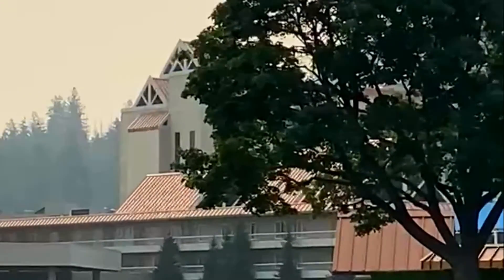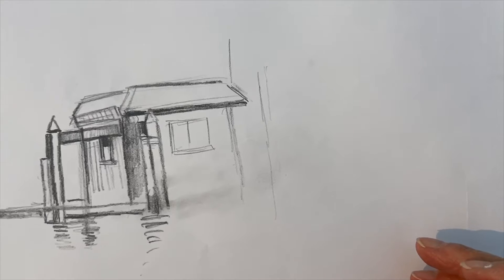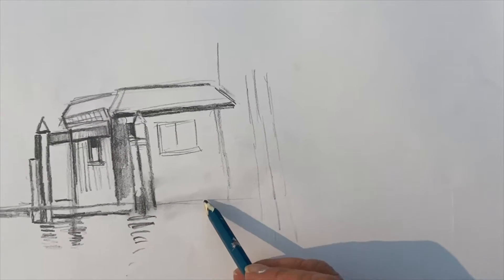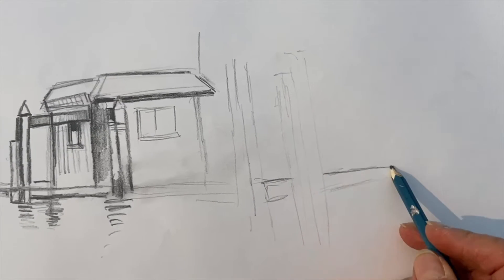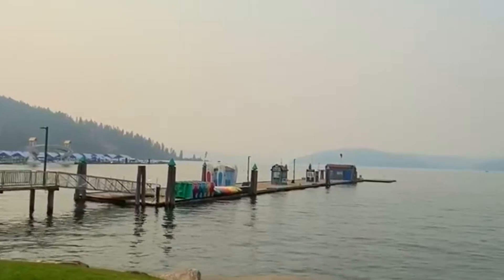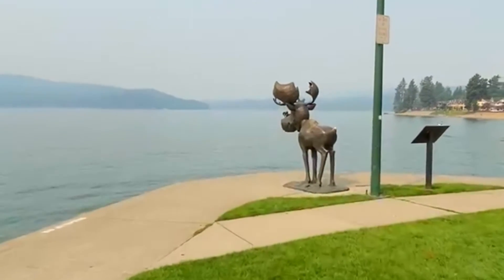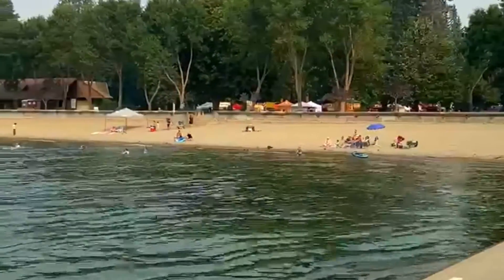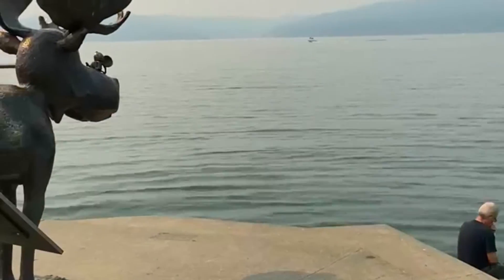Panoramic Composition - Independence Point, Coeur d’Alene